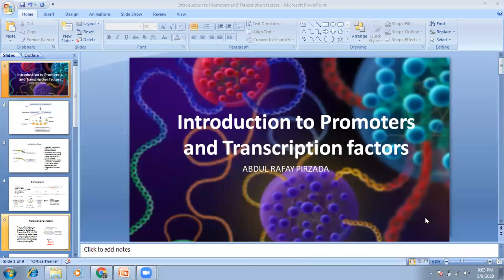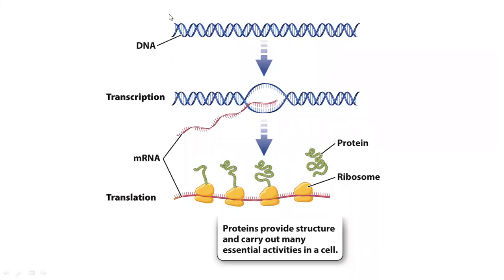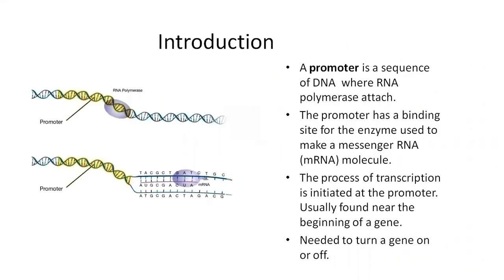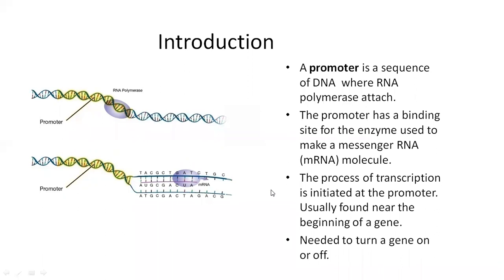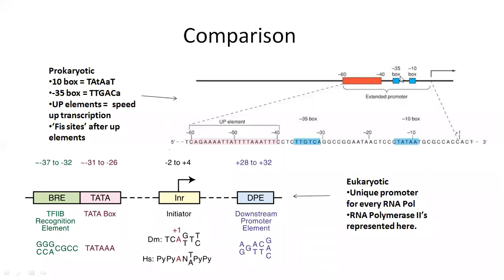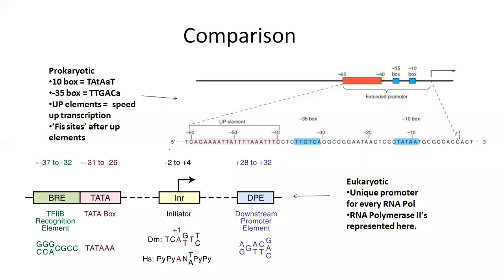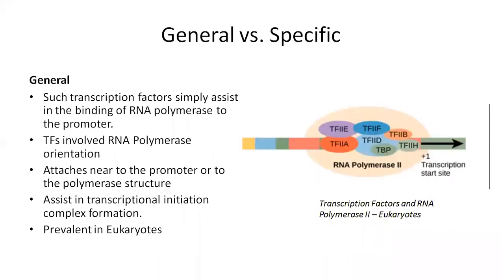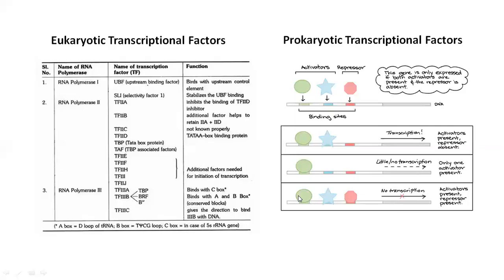Introduction to Promoters and Transcription factors; ABDUL RAFAY PIRZADA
Transcription; translation;
A promoter is a sequence of DNA  where RNA polymerase attach.
The promoter has a binding site for the enzyme used to make a messenger RNA (mRNA) molecule.
The process of transcription is initiated at the promoter. Usually found near the beginning of a gene.
Needed to turn a gene on or off.